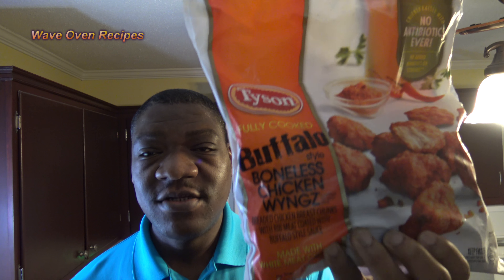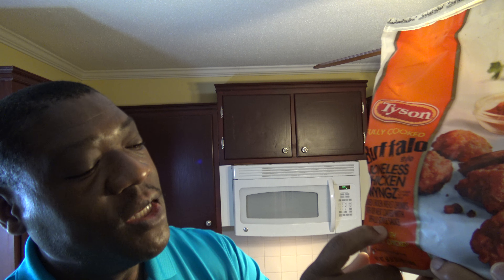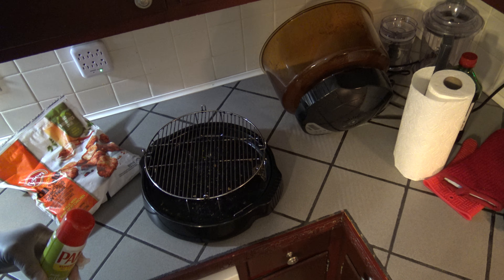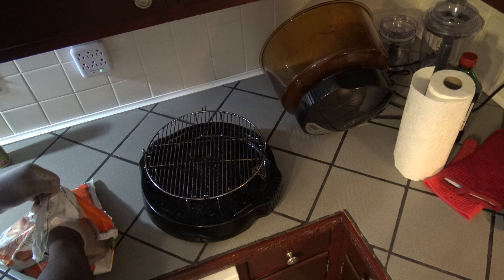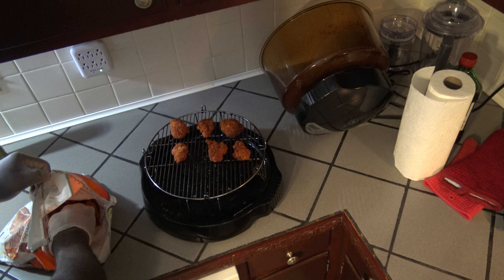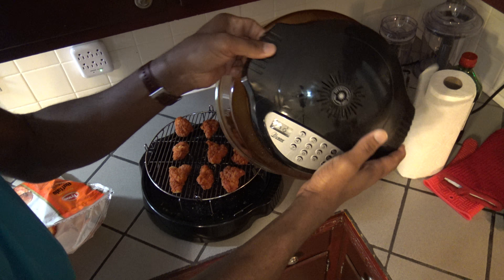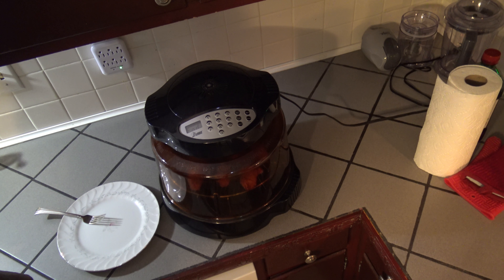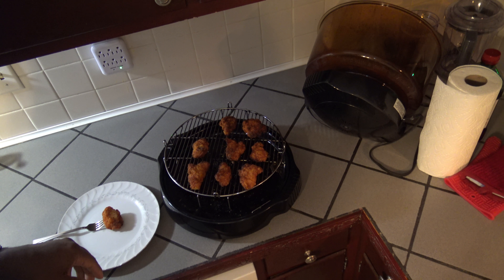Boneless Wings: Tyson Chicken WYNGZ, from frozen in NuWave Oven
How to heat Tyson Any’tizers Boneless Chicken WYNGZ, from frozen in the NuWave Oven.  These basically are boneless wings and you can enjoy them in the comfort of your own home.  And cook them faster than a conventional Oven.  The NuWave Oven does not require any preheating, cooks faster and use less energy than a conventional oven.

NuWave Oven